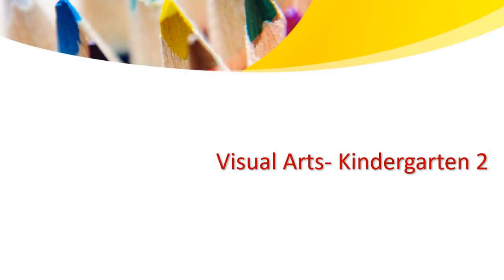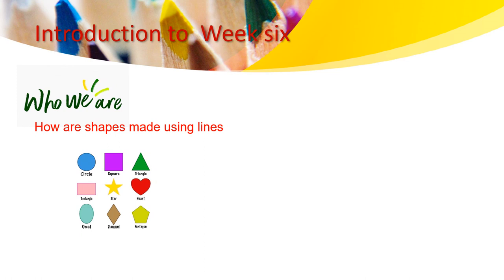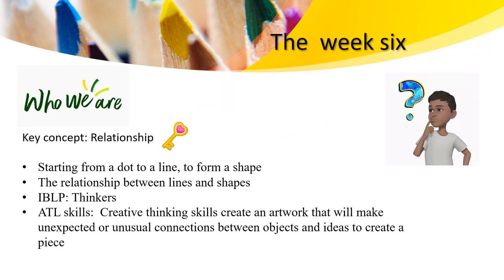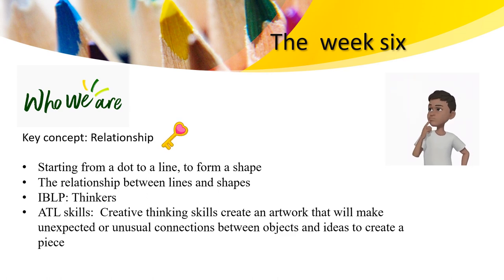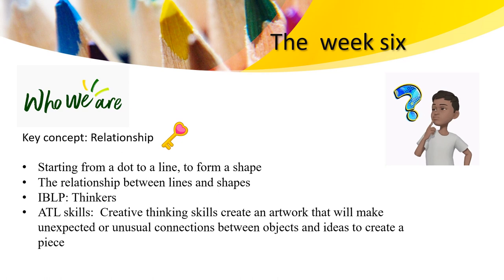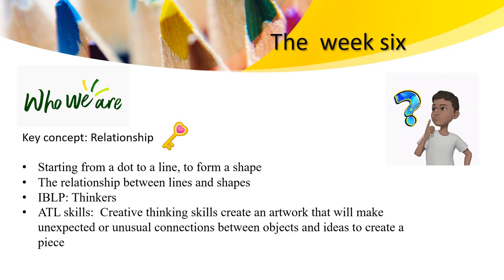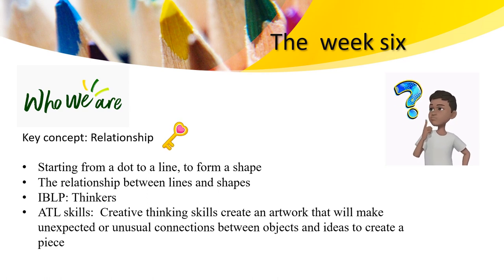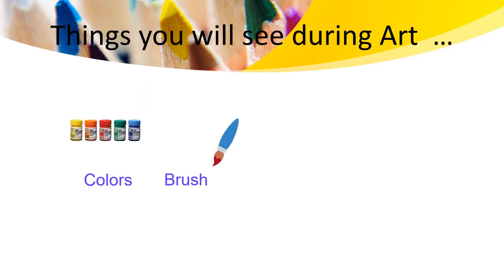Visual Art - KG 2 - Week 6 - By Ms. Haneen Malhas